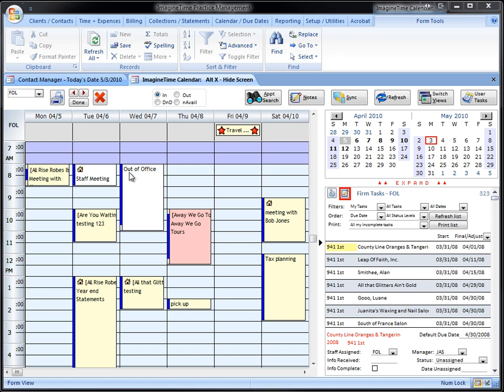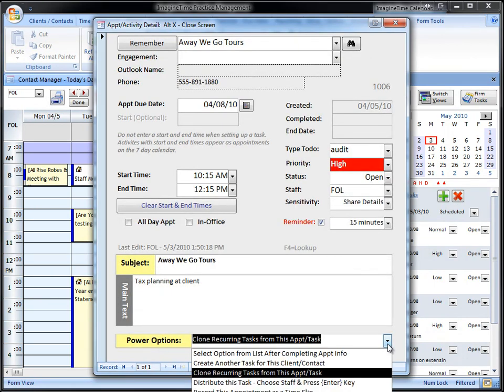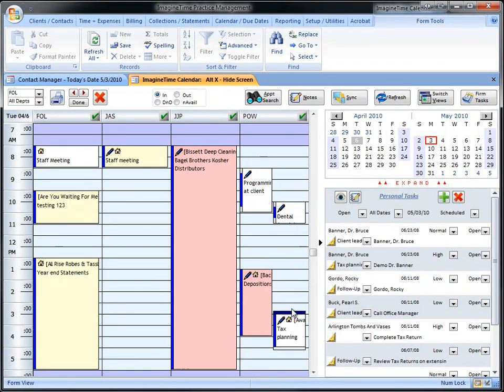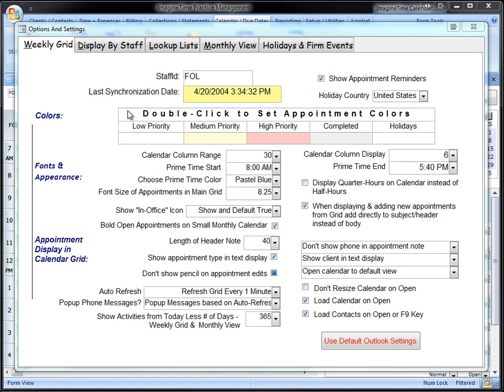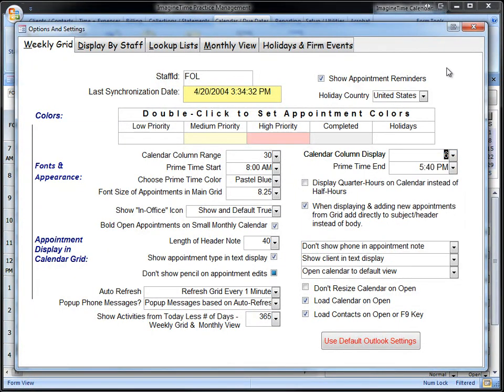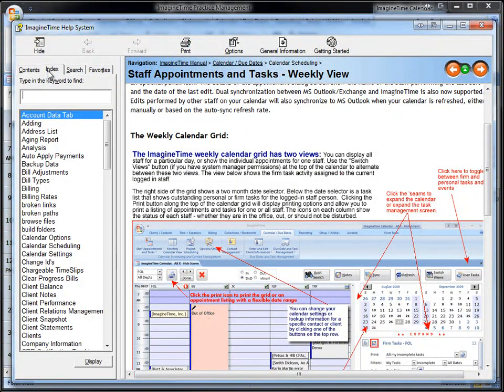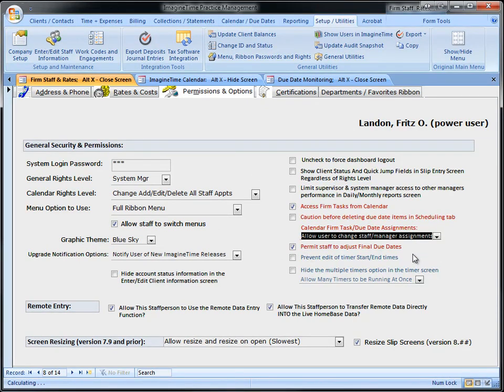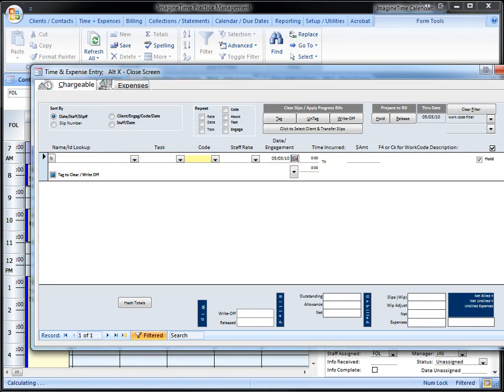ImagineTime Calendar Overview & Setup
ImagineTime Calendar training. Overview and setup.